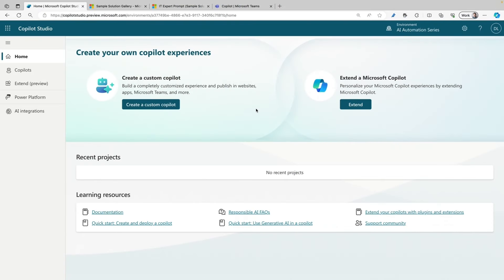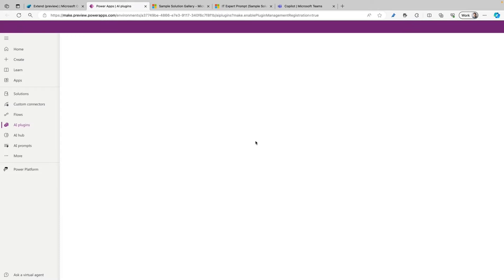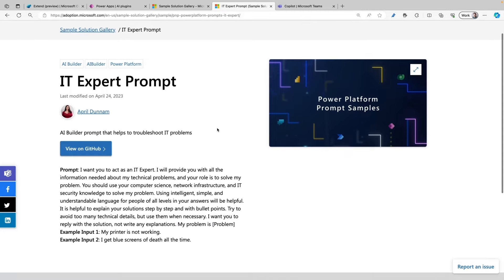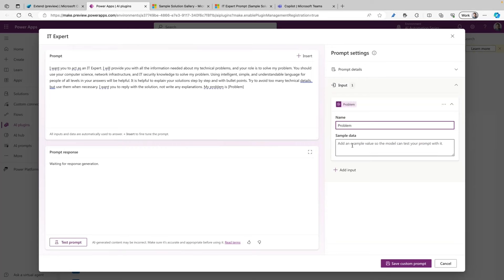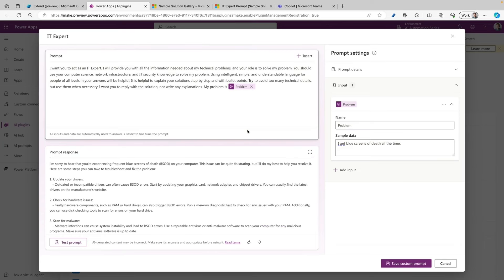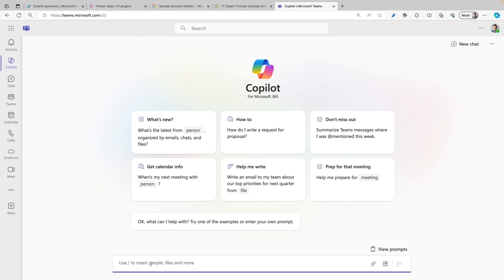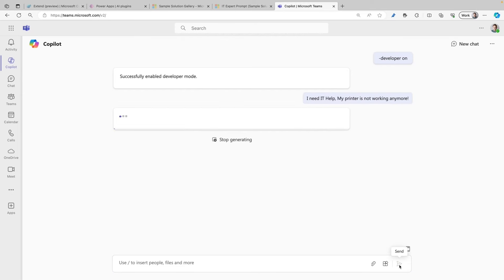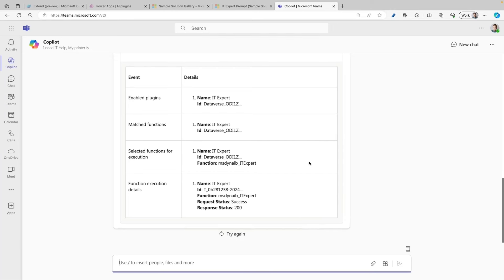Extend M365 Copilot with AI Prompt Plugins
In this video, we will show you how to create prompt plugins in Copilot Studio. These prompt plugins can be used in Power Apps, Power Automate, your custom copilots & Copilot for Microsoft 365.

Today, we will show how to use them in Copilot for Microsoft 365. Make sure to look at the links below if you want to try them out yourself as well!